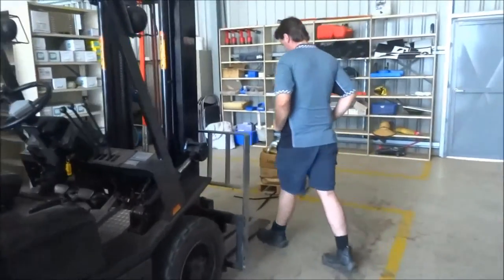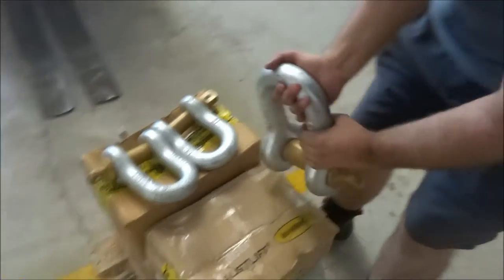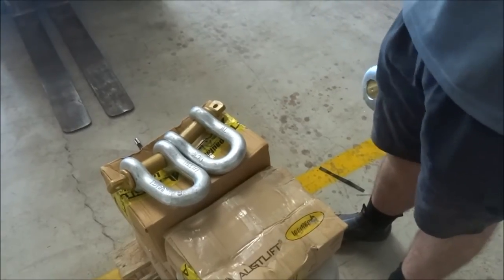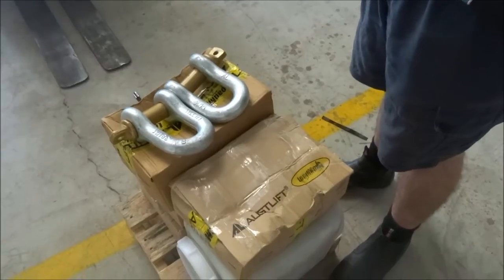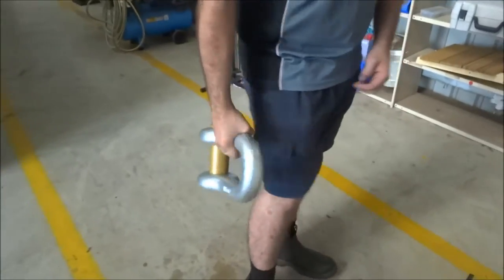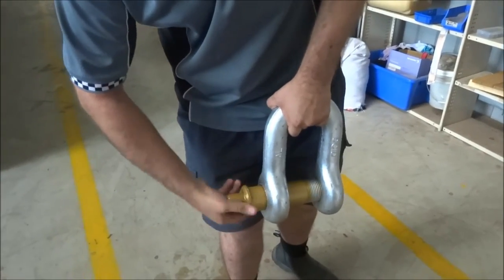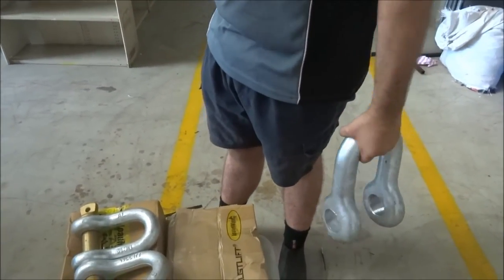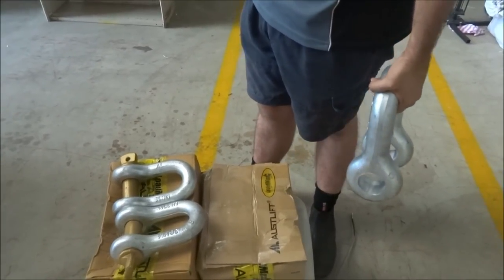MASSIVE D SHACKLE gmboltindustrial beaver austlift AWR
see some of our range of D shackles